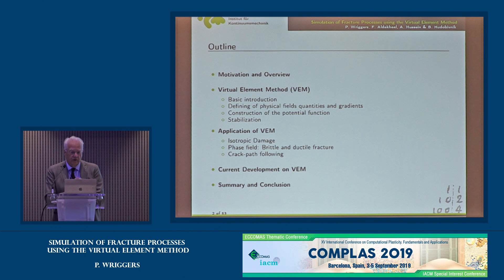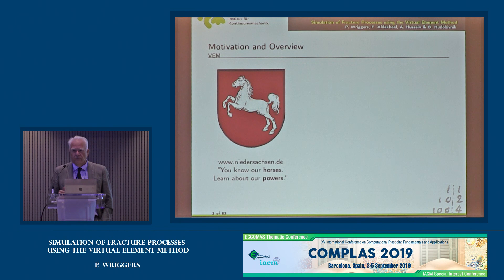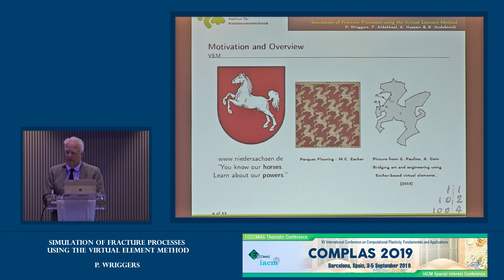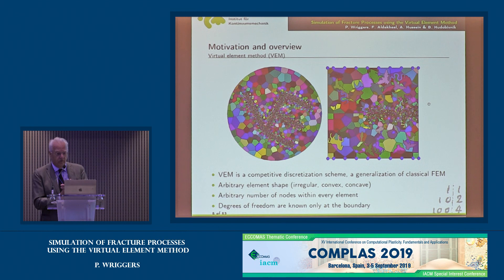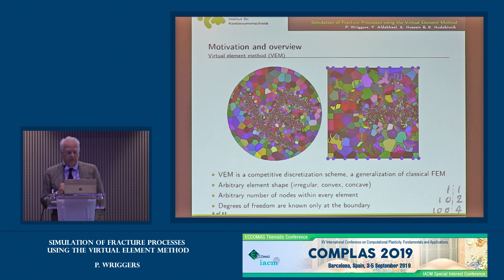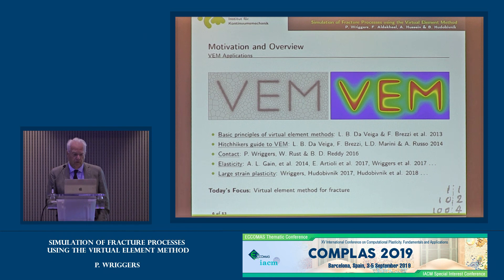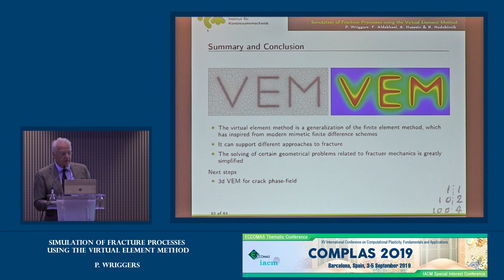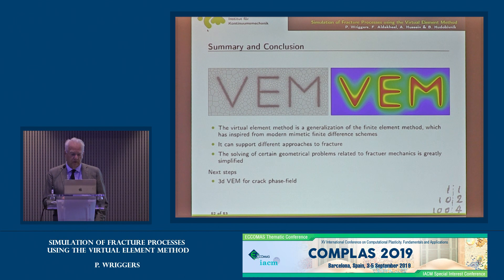P. Wriggers - Simulation of Fracture Processes using the Virtual Element Method